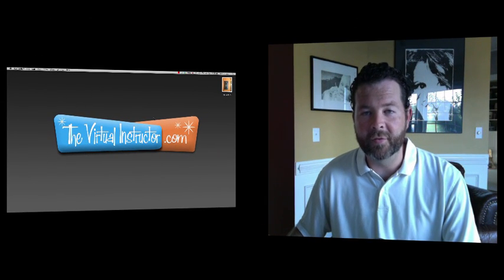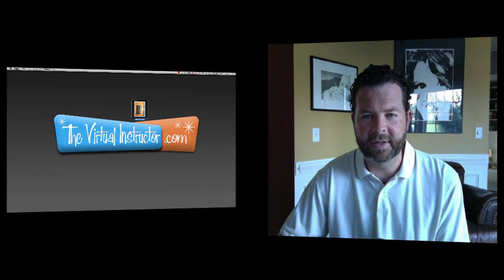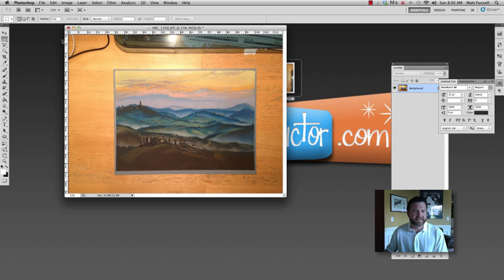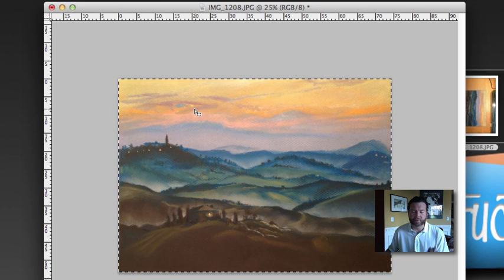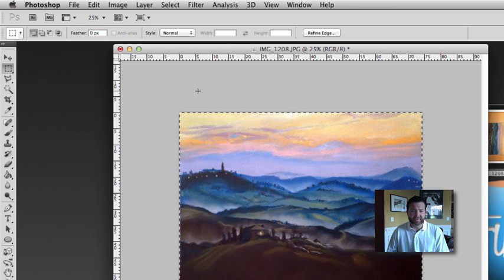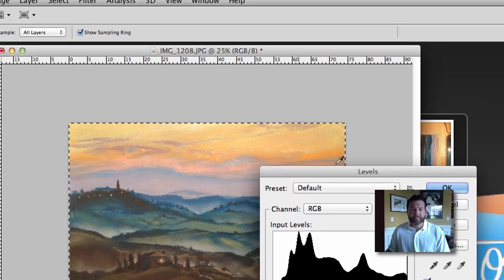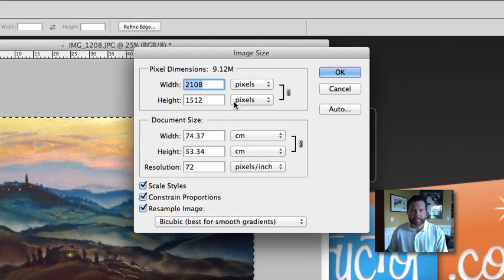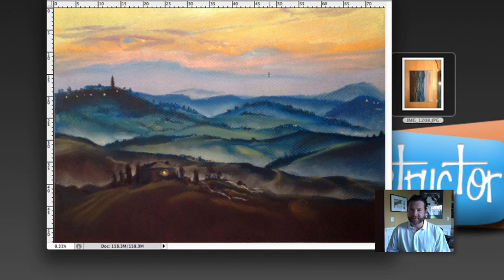How to Make Your Artwork Look Great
to learn more art techniques.  Learn how to use Photoshop to enhance your artwork for sharing in a portfolio or online. A few clicks is all it takes.  No Photoshop? You can use the free program called GIMP as well.